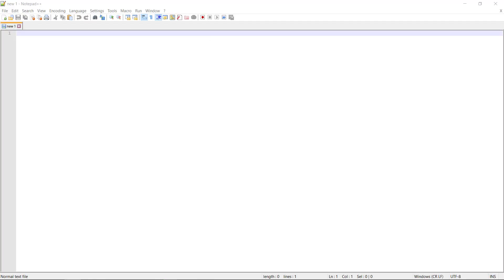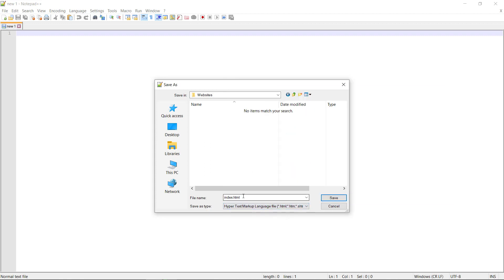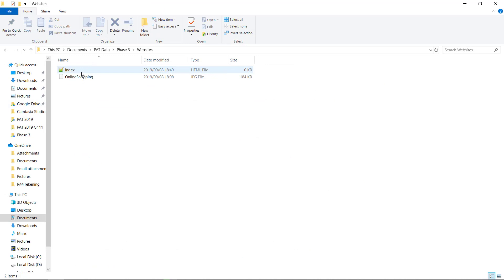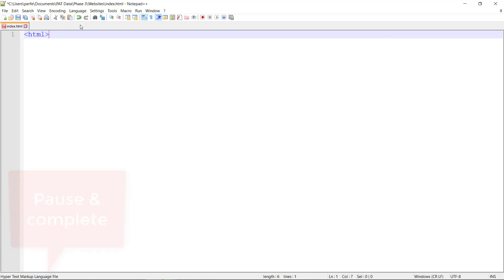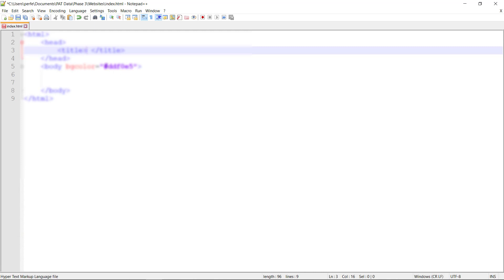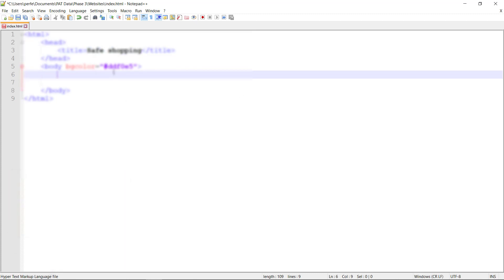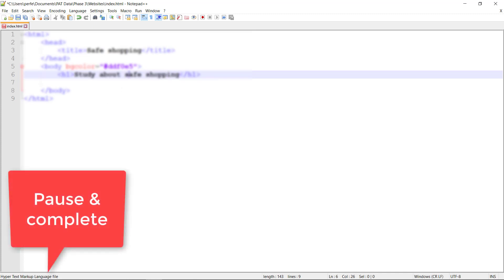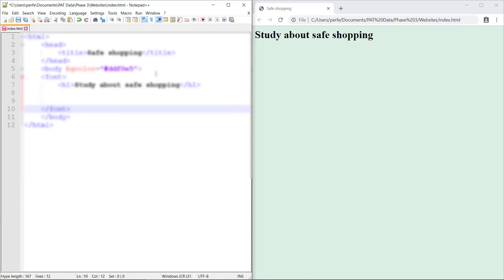Grade 11 Phase 3 Step 11 - Basic structure, colour and font